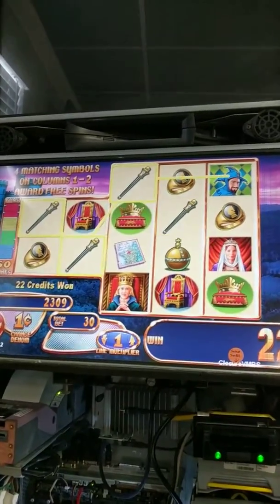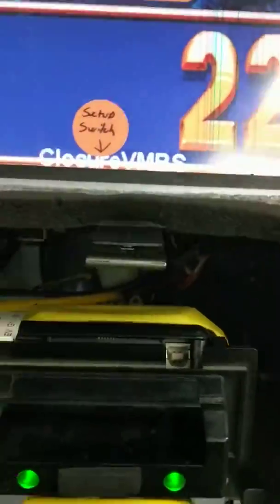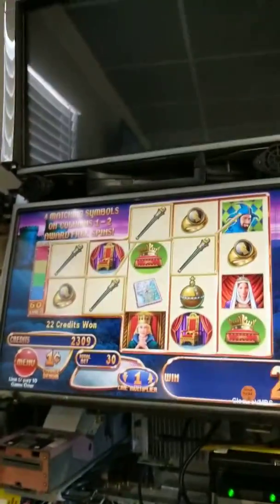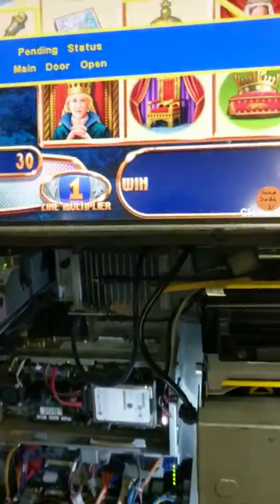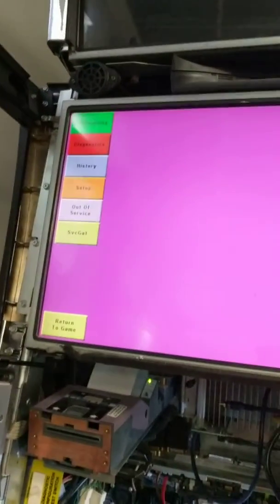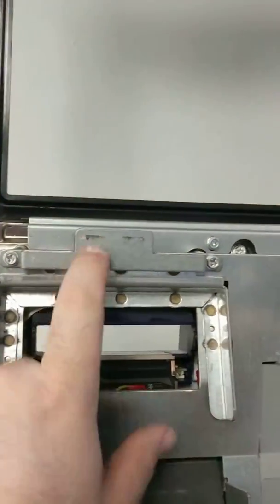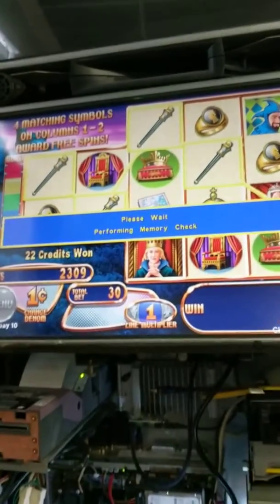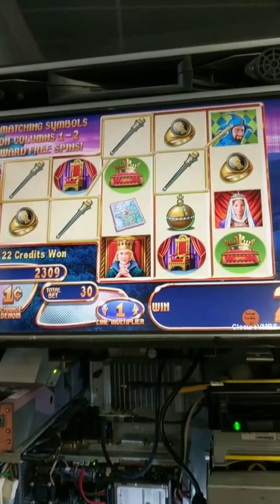WMS BB2 Open Door M Error ( Data Link )